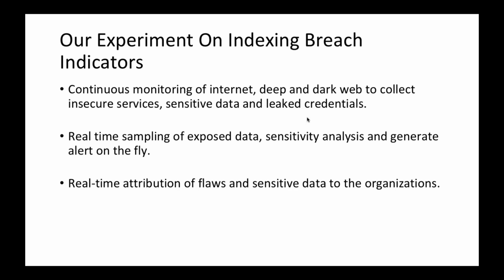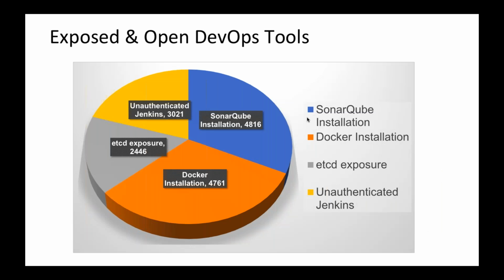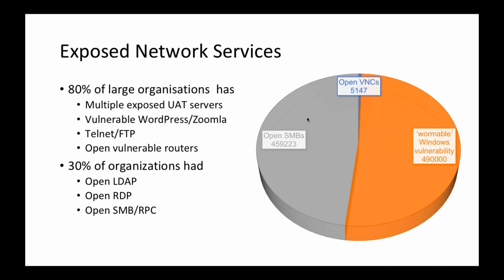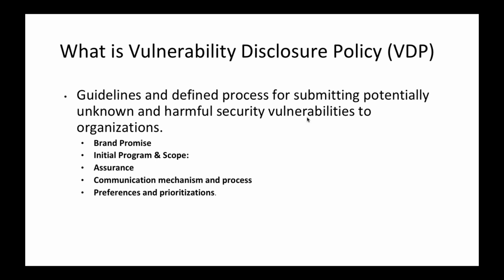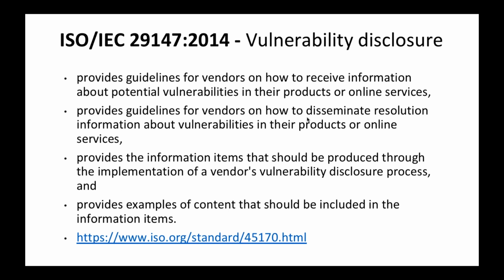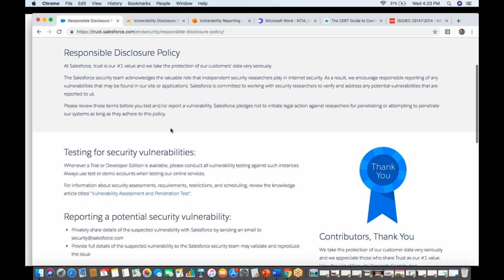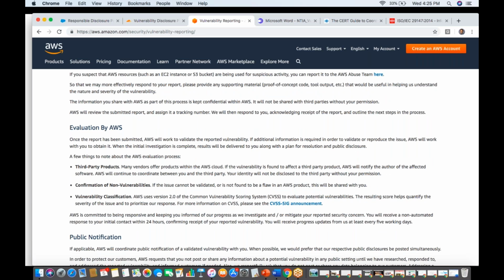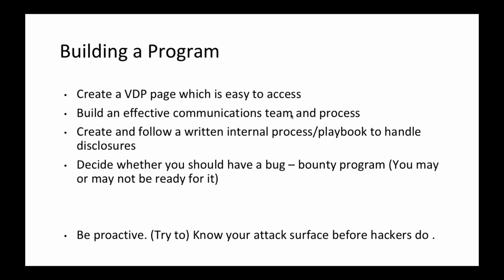How To Handle Breach Disclosures Bug Bounty, Coordinated Vulnerability Disclosures and more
Breaches are at all time high. In this webinar learn the do's and don't of handling breach disclosure. Best practices of how to set up a bounty program . How to respond to responsible disclosures? Do's and Don'ts and learning from the industry.

Key Points To Be Discussed:
-How to build a vulnerability disclosure program?
-What are various types of vulnerability disclosures programs?
-When and when NOT to have a bug bounty program?
-Do's and Don'ts for handling a breach disclosure